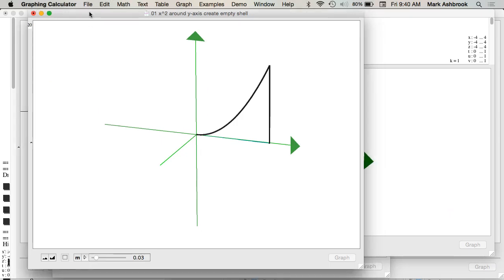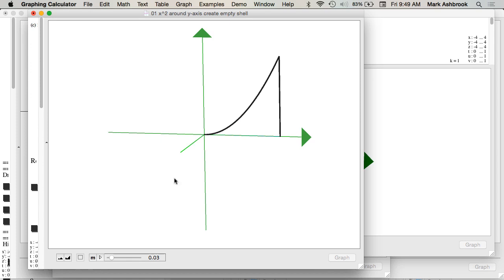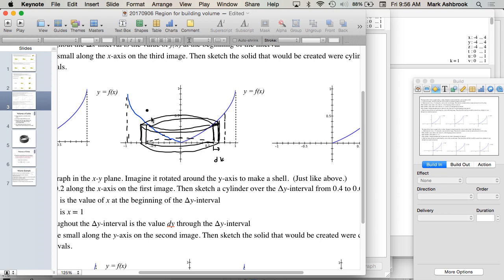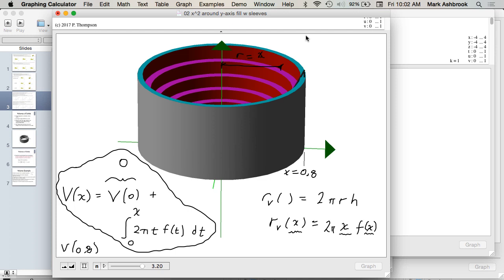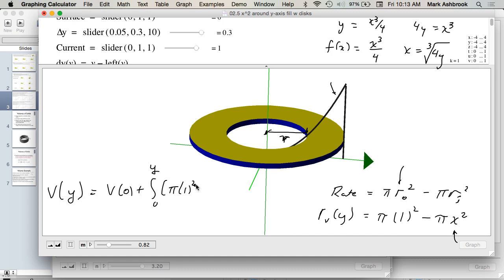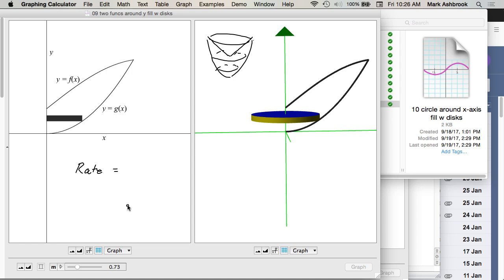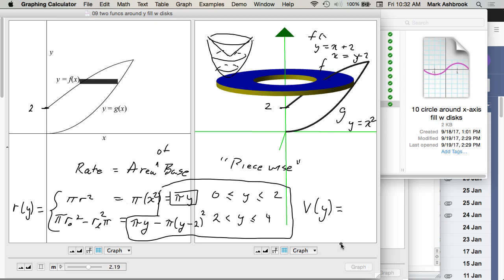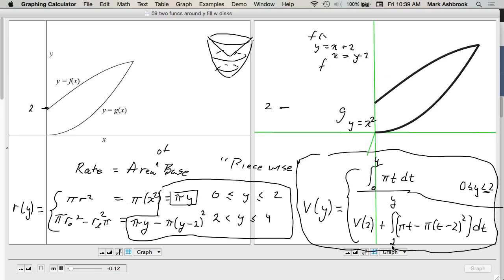MAT 271 Fri Jan 26: Volume Accumulation Functions